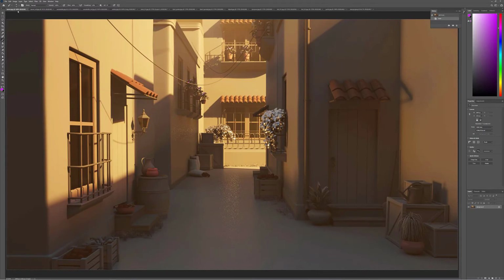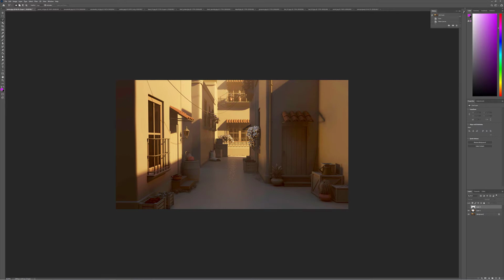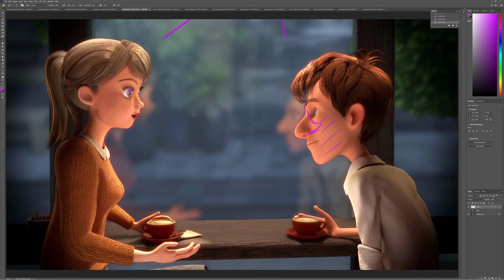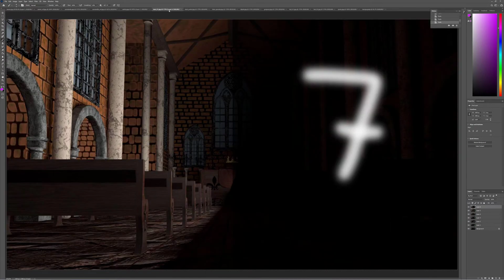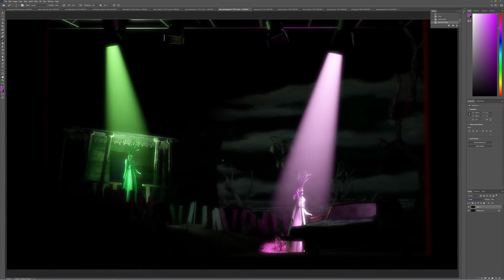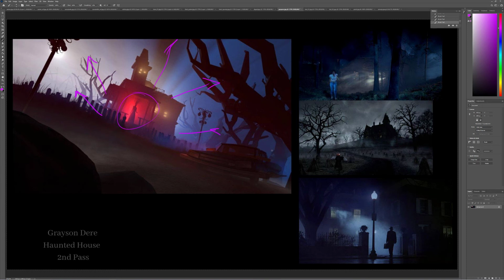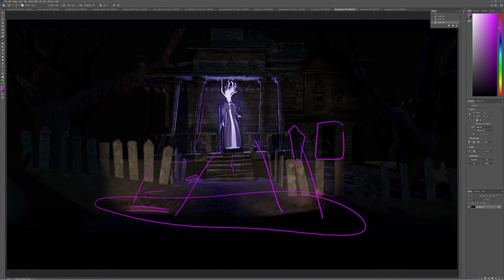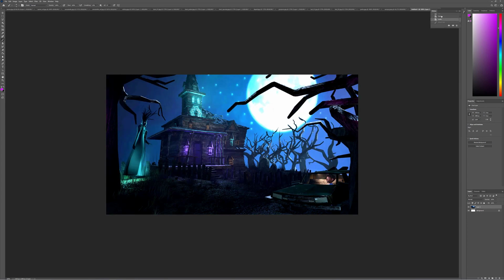Academy of Animated Art - Lighting Critique with Mike Tanzillo - October 22nd, 2020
Your Thursday lighting critique is here! Another full episode for you guys, including more WIPs and video submission. As always, Mike will go through each and every student submission. Watch and enjoy!

Highlights

0:16 - Q and A
5:07 - Perle
7:00 - Aaron
10:09 - Annabelle
12:24 - Ashley
13:51 - Dani
20:00 - Grayson
21:53 - Kat
24:12 - Jeff
25:36 - Keven